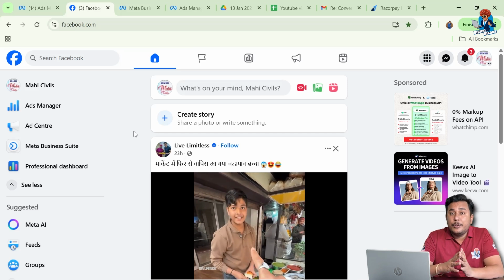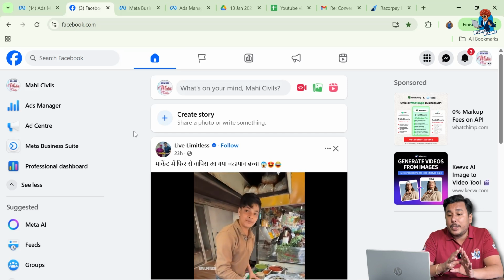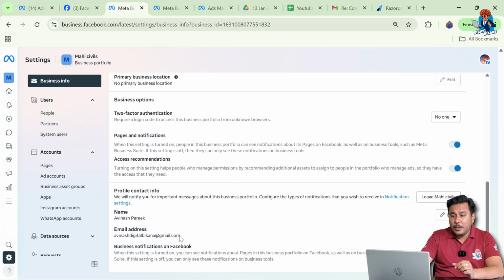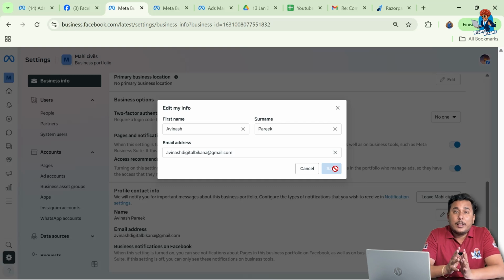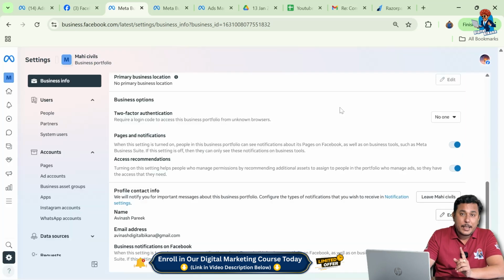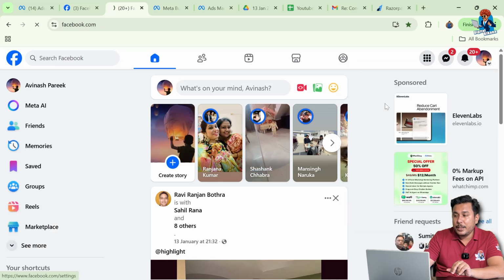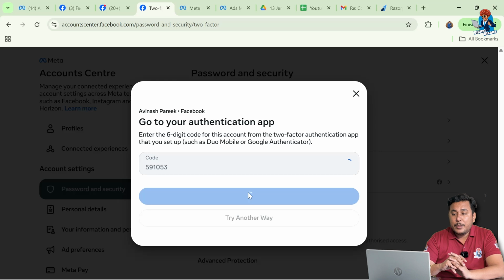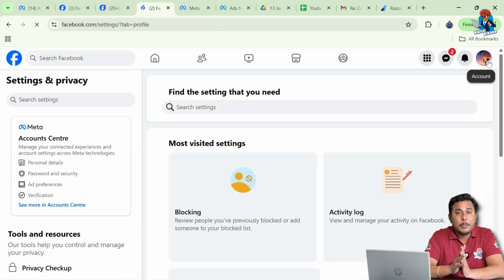2 Secret Facebook Pixel Code Requirements You Must Know NOW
If you're running Facebook ads, you need to know these 2 secret Facebook pixel code requirements to optimize your campaigns. Watch now to learn more!
Before creating a Facebook Pixel, it’s important to complete two mandatory steps to avoid setup errors and tracking issues.
In this video, you’ll learn what you must do before generating your Facebook Pixel code for accurate event tracking and ad optimization.

✅ What you’ll learn:

Two mandatory steps before creating Facebook Pixel

How to properly set up Business Manager and ad account

Why these steps are important for accurate tracking

Common mistakes to avoid before Pixel creation

Perfect for beginners, advertisers, and business owners who want correct Facebook Pixel setup from the start.

🎓 Enroll in Complete Online Digital Marketing Course:
📱 Digital Bikana Android App:

0:00 Introduction
0:30 Step 1 – Verify Business Email
1:20 How to Verify Email in Business Suite
2:50 Step 2 – Enable Two-Factor Authentication
3:20 Setup Two-Factor Authentication
4:15 Important Before Creating Meta Pixel